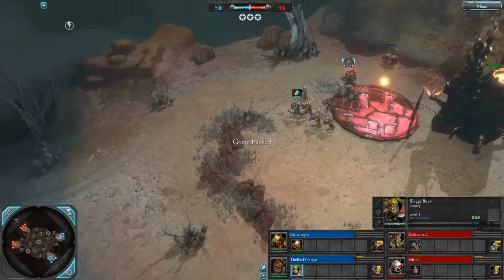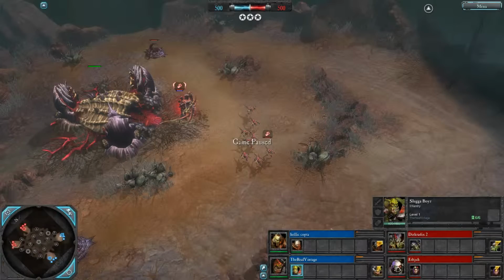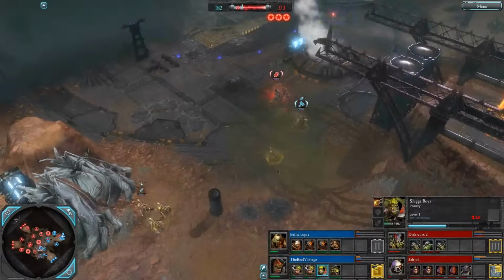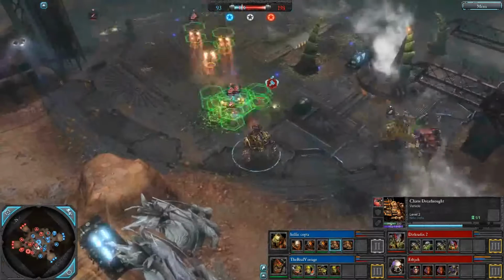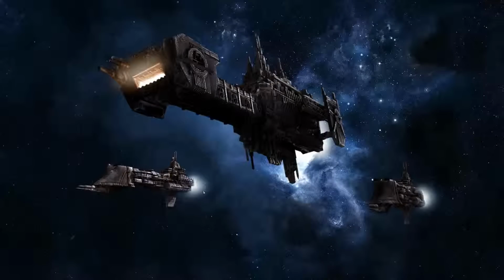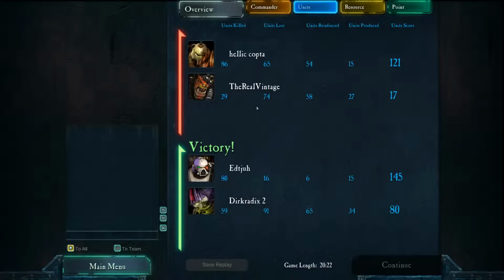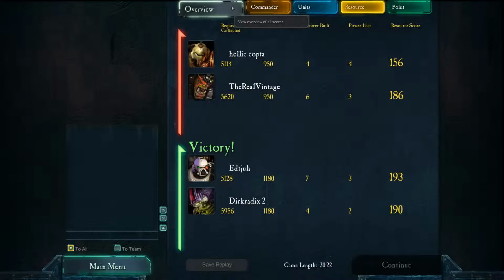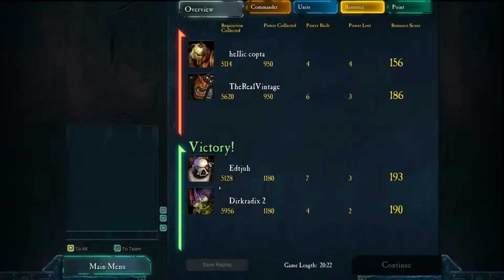CR - RN Tournament - Hellic & Vintage vs Edtjuh & Dirkradix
The tournament was organized by members of the RelicNews community.
One of the very first casts after out switch to Ustream, as such some teething issues were still there :D

- go here for our IRC chat, news, forums and replay system. Have a question? Ask us :)

IRC is dow2live @quakenet.org

Live games, replays, tournaments & competitions for the RTS Dawn of War 2 (DOW2), based on the Warhammer 40,000 universe.